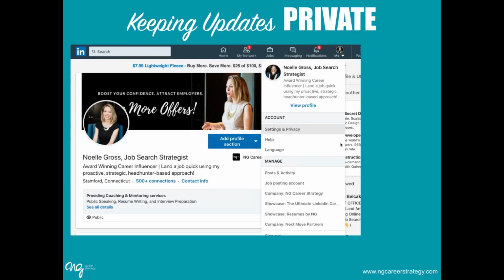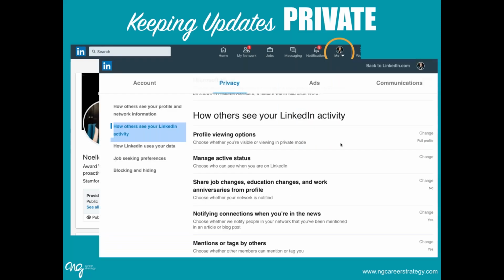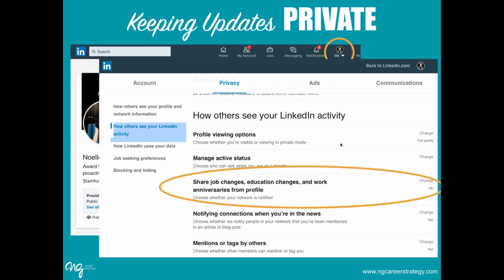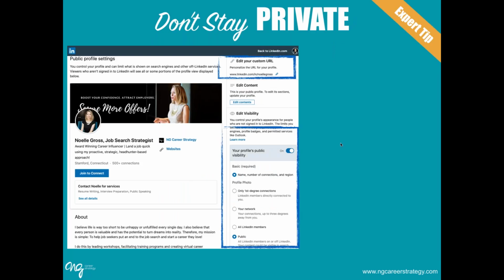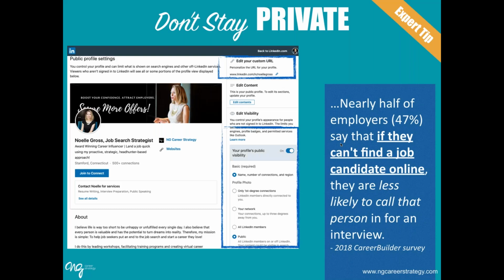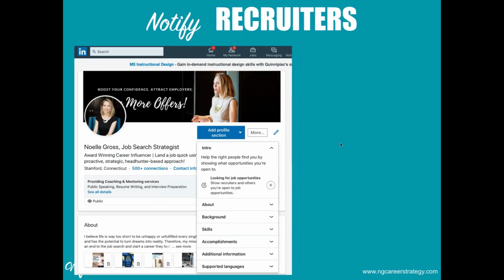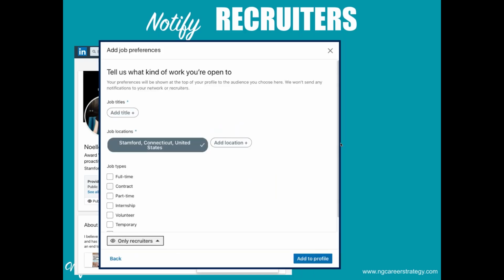Top Job Searcher Profile Settings - LinkedIn 2020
If you are in the job search and hoping to benefit from LinkedIn, make these profile adjustments asap! In this post and video tutorial we will show you how to edit your profile, prevent updates from broadcasting to your employer, notify recruiters about your job search, and set job alerts. Expert tips by former headhunter and Job Search Strategist Noelle Gross of